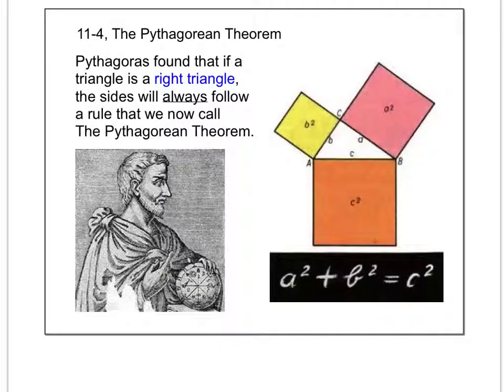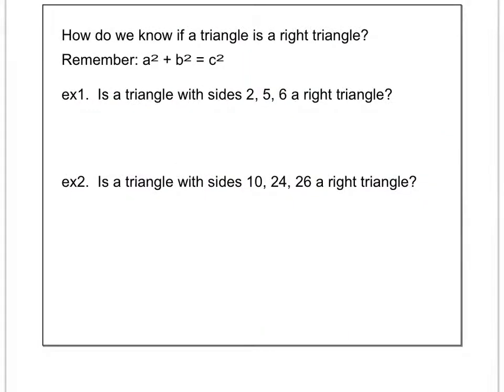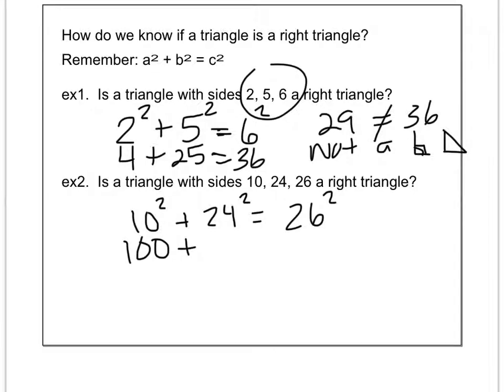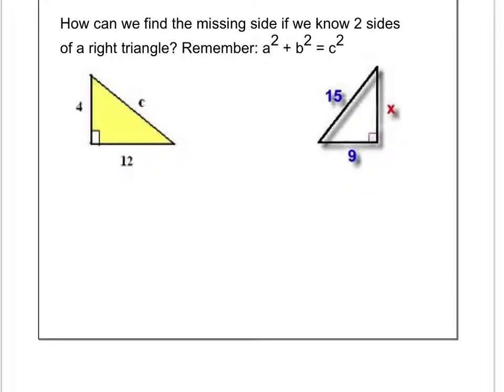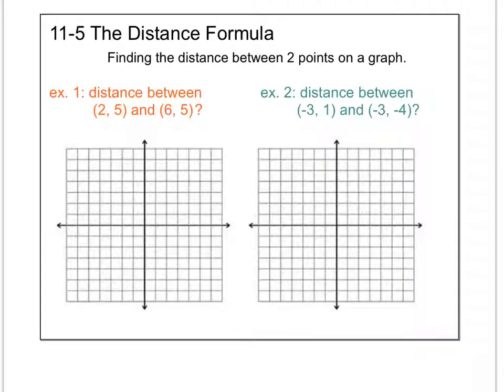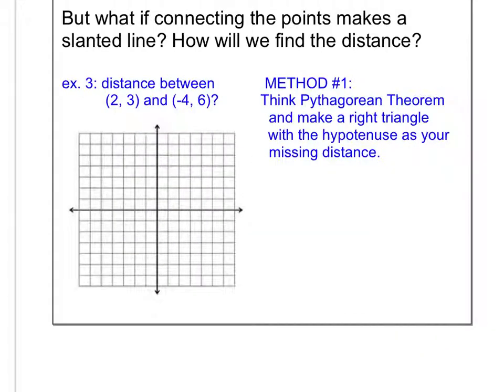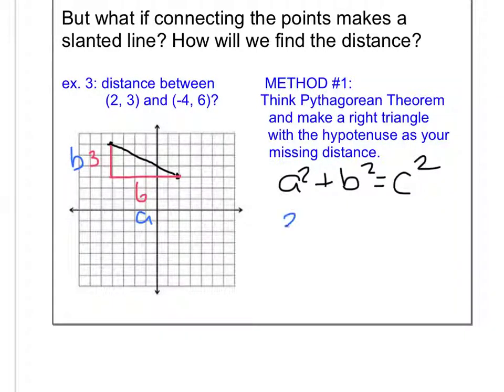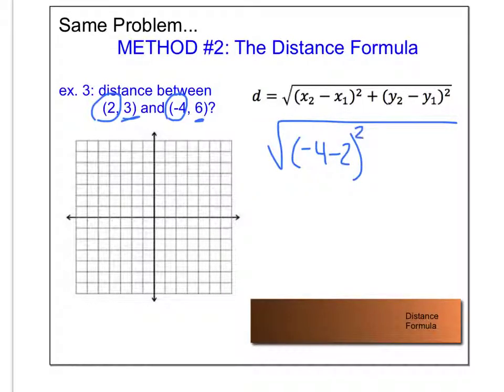11-4 review and 11-5 notes ADM